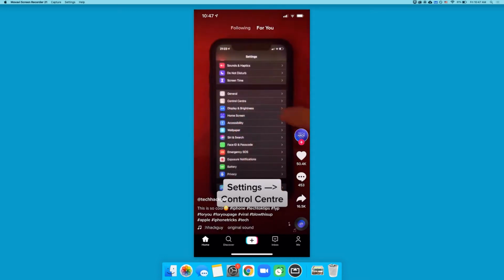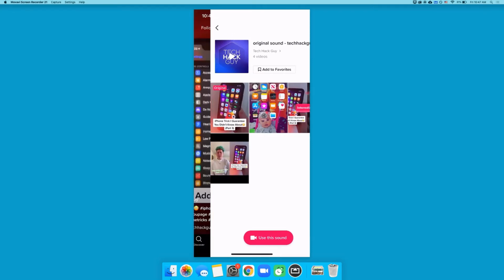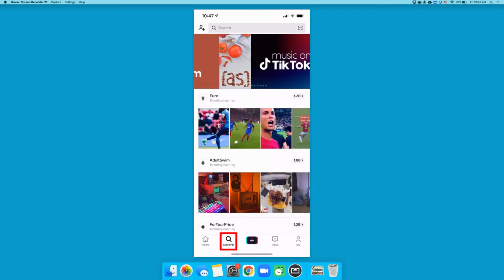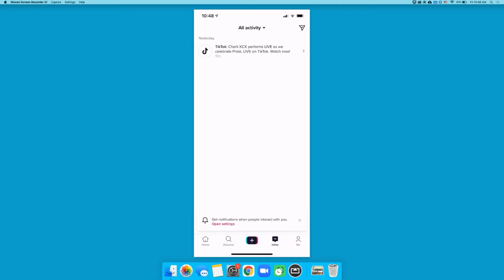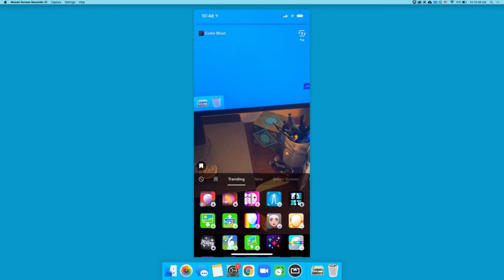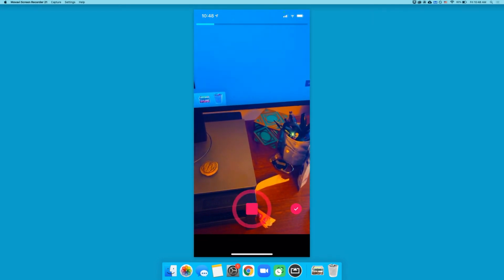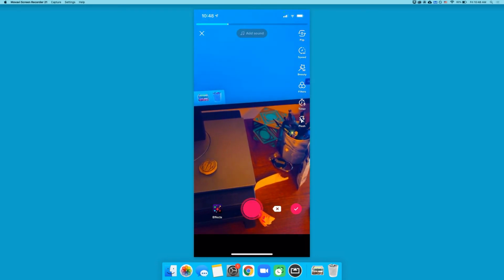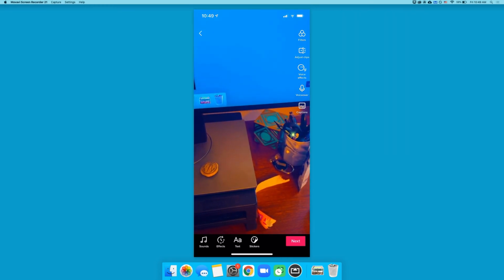TikTok for Beginners | Get Started with Clubhouse!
TikTok has become a very popular app in the past years. What is TikTok? TikTok is a social media app where you can create short videos with music, filters, and fun effects. It has been used for DIY tutorials, music, and many other fun things! In this video, I will walkthrough you the app and how create your first TikTok!